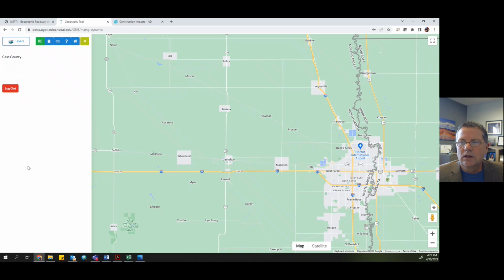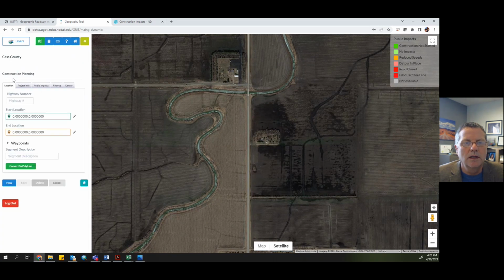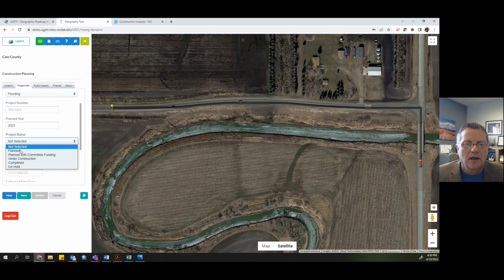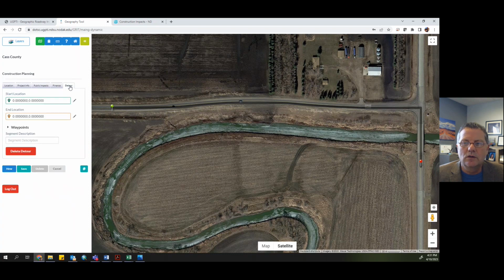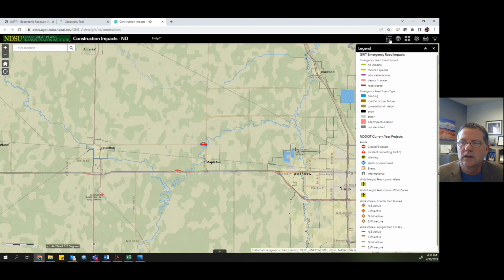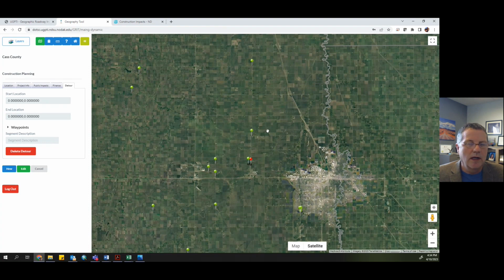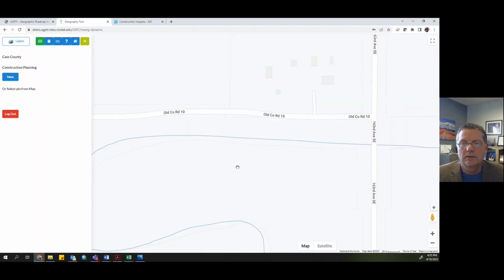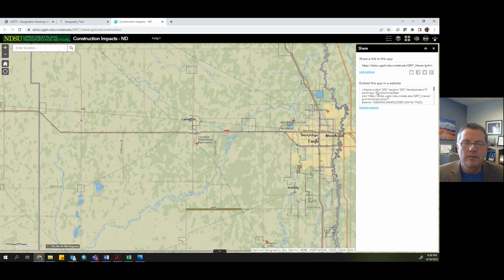How to Enter Emergency Flooding Closures into GRIT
With the spring melt underway, local road agencies may need to undertake emergency projects such as road closures and detours due to flooding.  In this brief video, Brad Wentz provides instructions for entering those projects into GRIT.